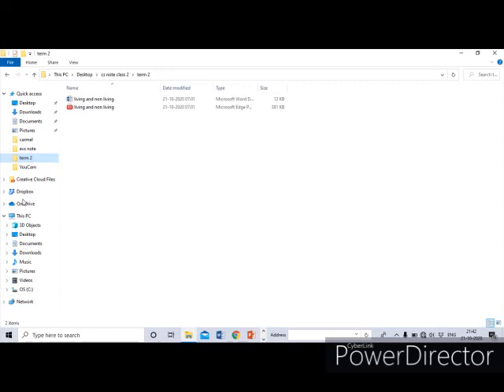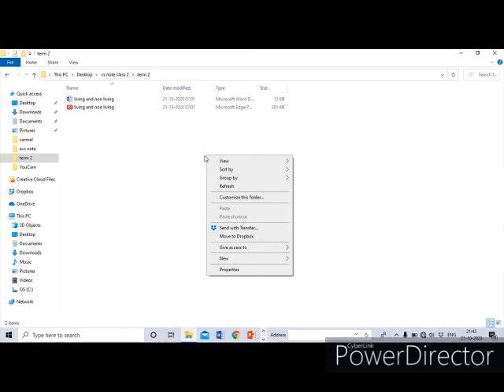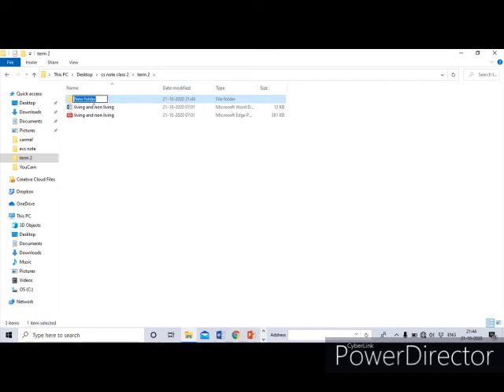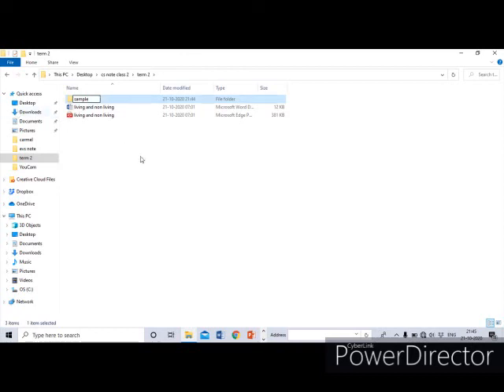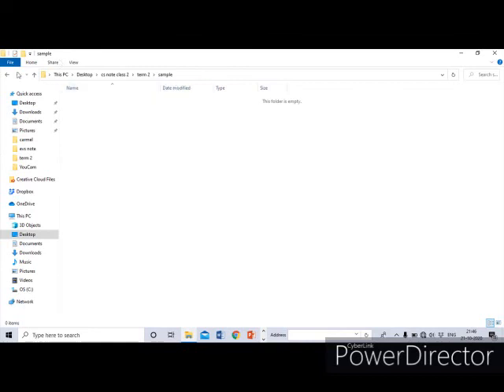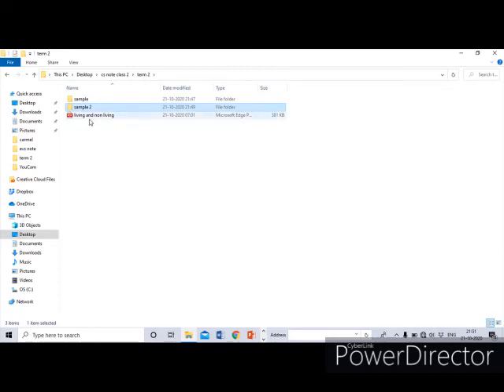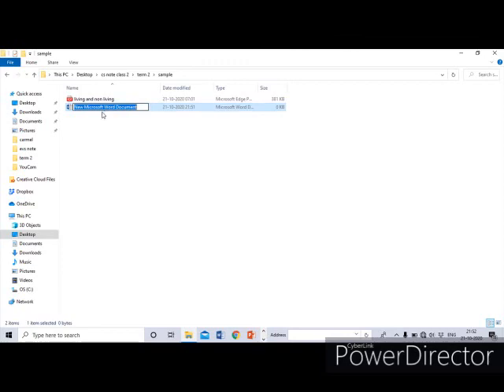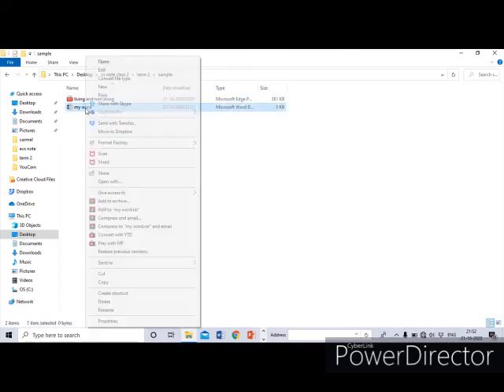Files and folders 23 Oct